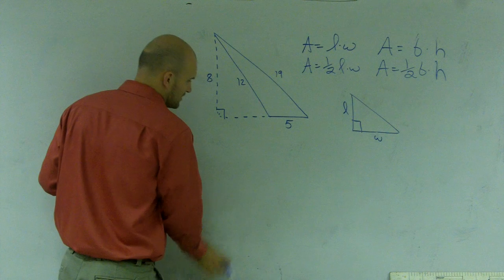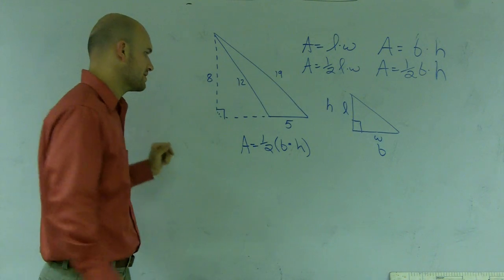Find the area of an oblique triangle - Online tutor - Free Math Videos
👉 Learn how to find the area and perimeter of triangles. A triangle is a shape of three sides. The area of a shape is the measure of the portion enclosed by the shape while the perimeter of a shape is the measure of the outline enclosing the shape.

The area of a triangle is given by half the product of the base and the perpendicular height while the perimeter of a triangle is the sum of the lengths of the three sides.